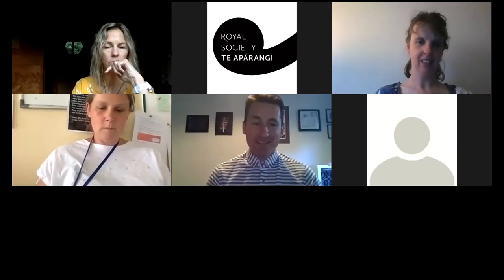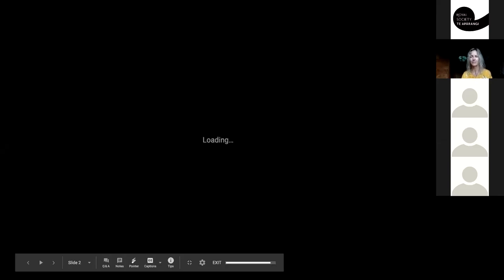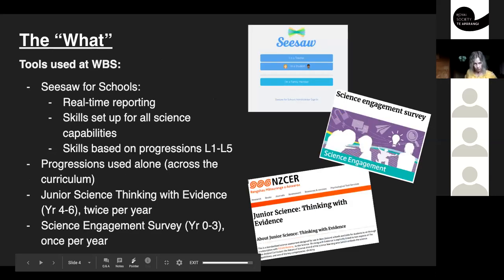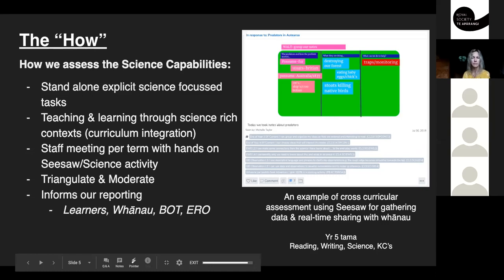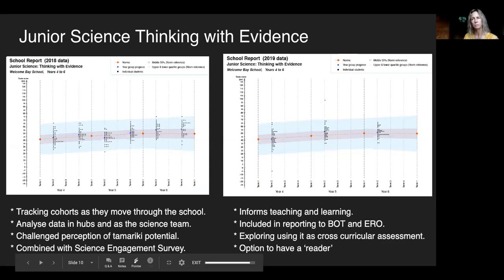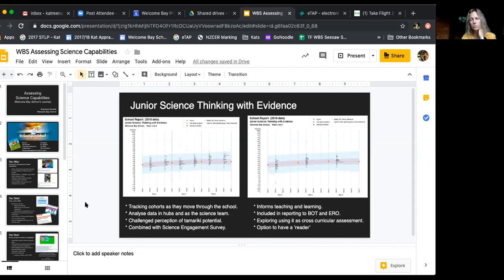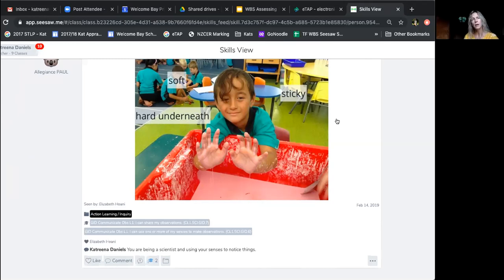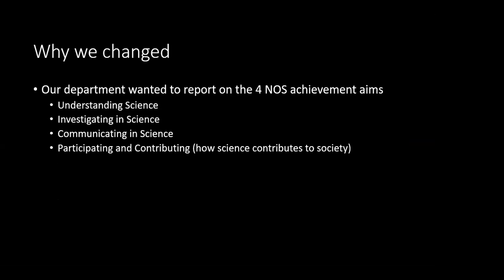Katreena Daniels and Drew McGlashan. Assessment of Science Capabilities 061219.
A wonderful session. Katreena shares Welcome Bay School's experience of using SeeSaw, an interactive online assessment tool, and Drew discusses assessment of Nature of Science at Waimea College.